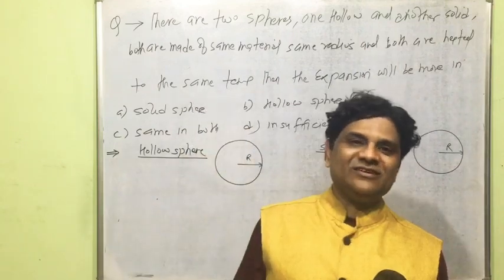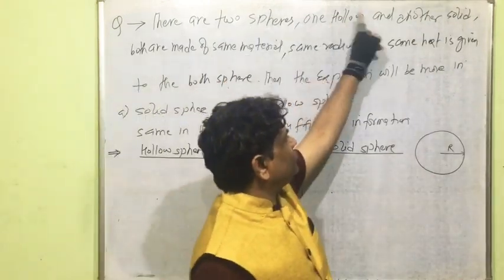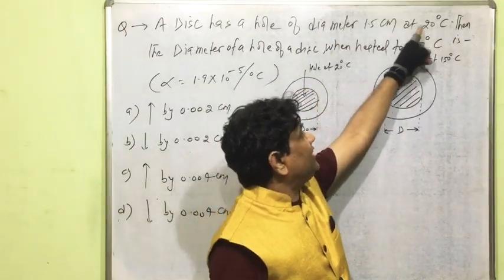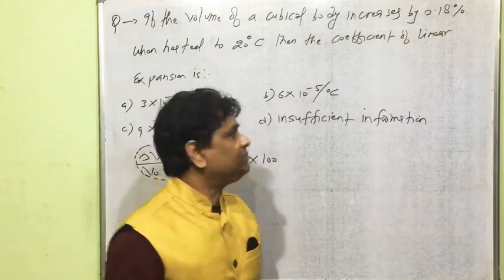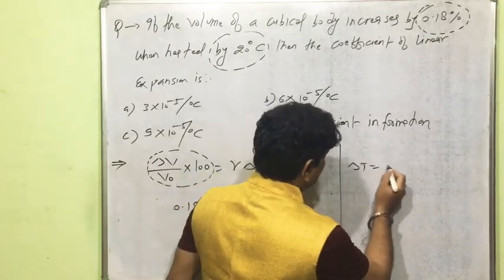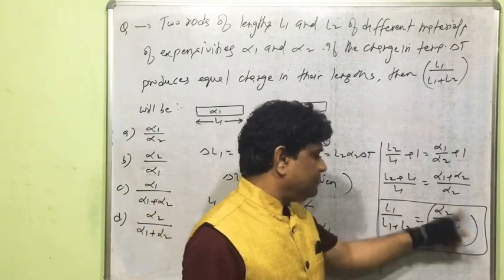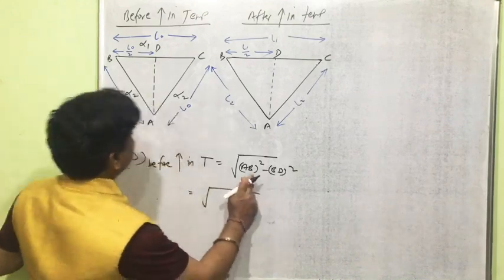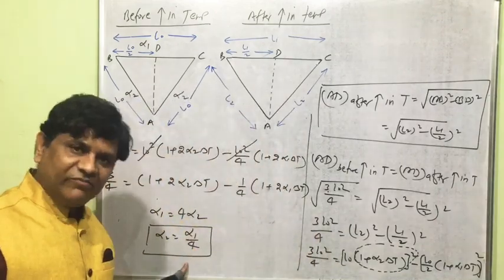Heat&Thermodynamics||Thermal Expansion02||Expansion Of Solid(Numericals).